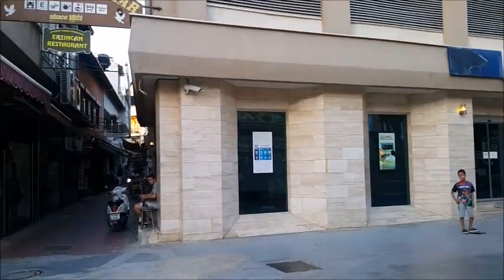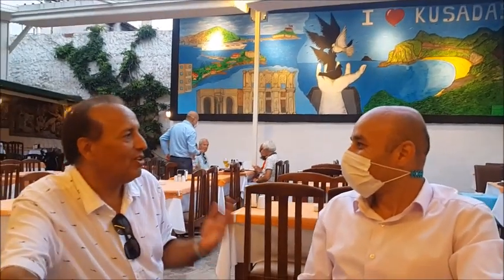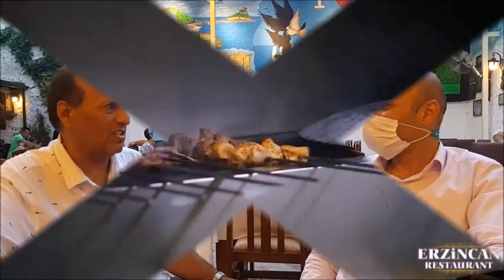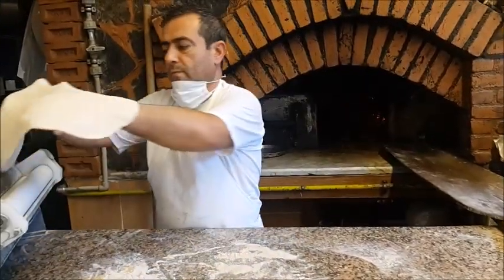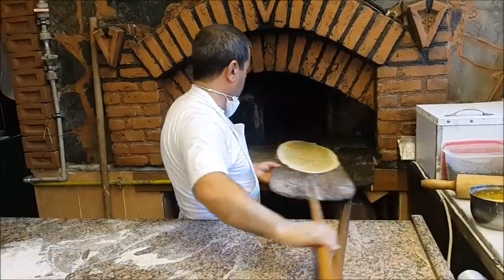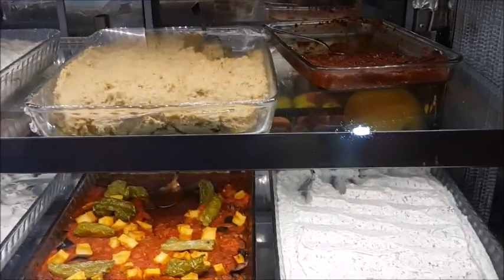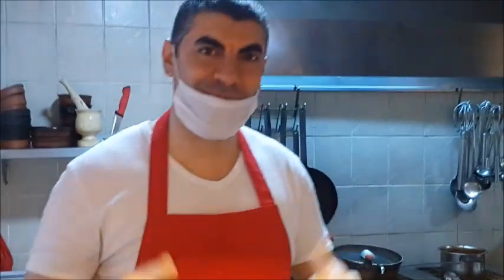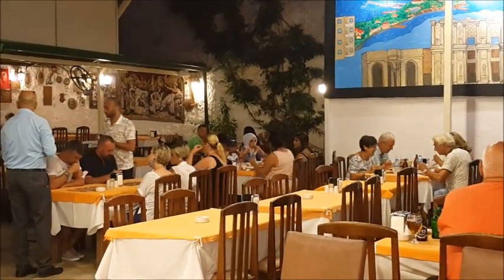Authentic Turkish Food Restaurant In Old Town (Kalici) Kusadasi